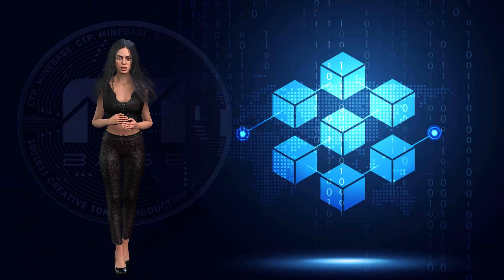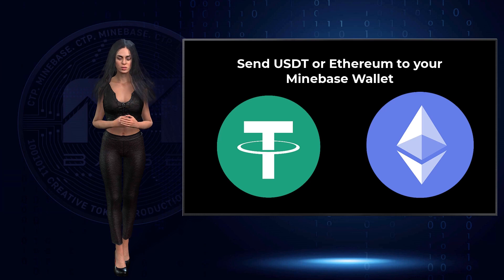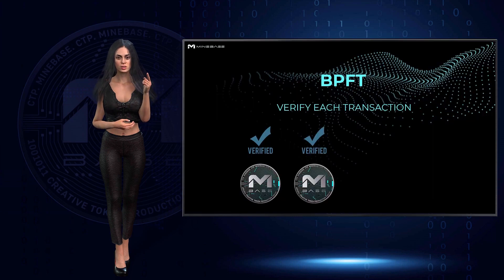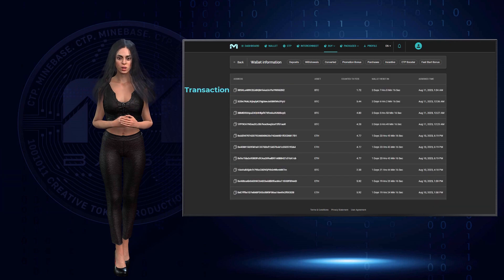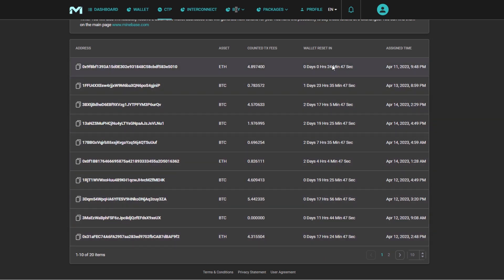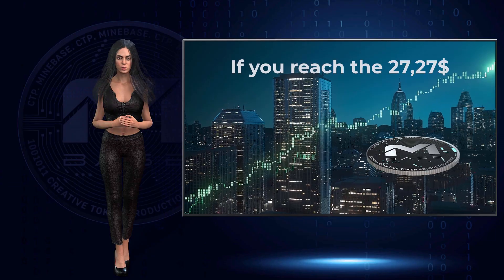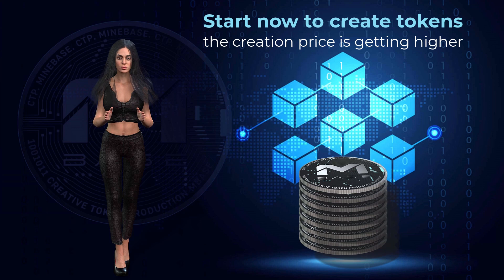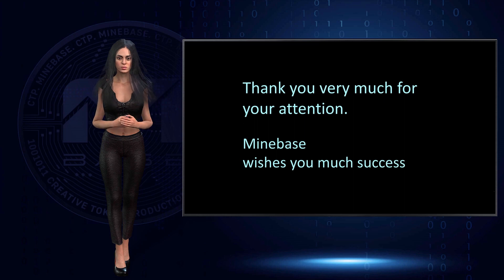How to create Minebase tokens. Explained briefly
This is a short tutorial to create Minebase tokens.

Here you can find the Smart contrackt which is responsible for the increase of the MBASE creation price:

Minebase Team